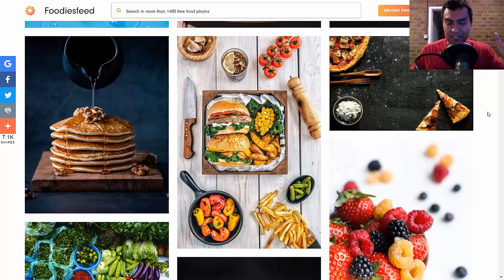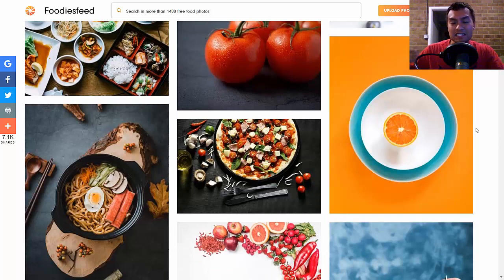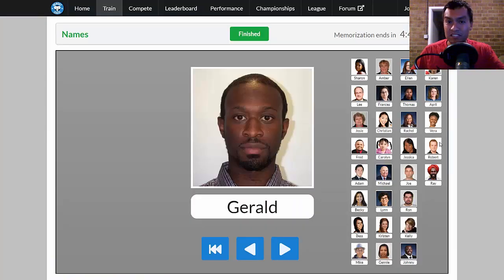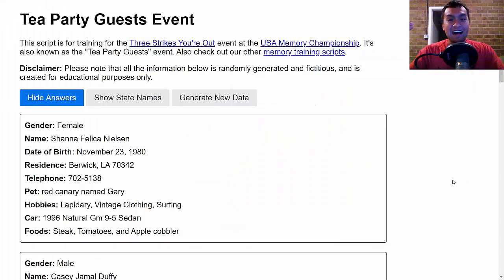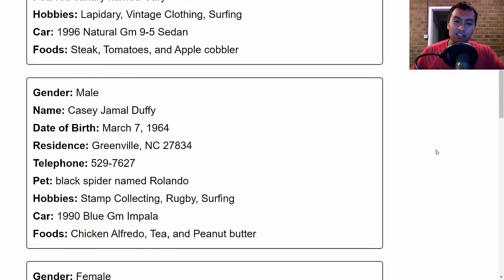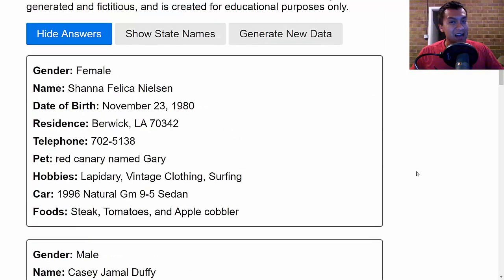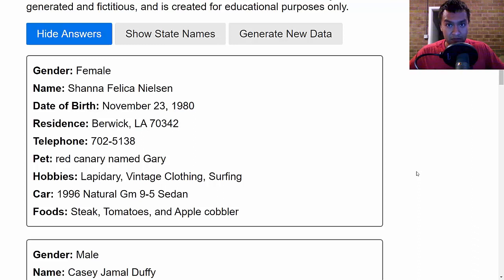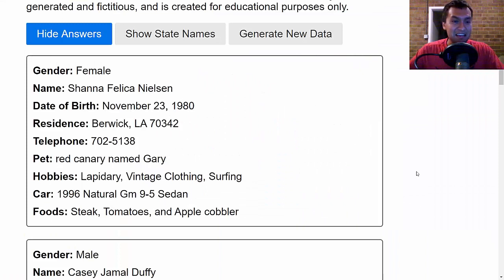Memory Techniques In Daily Life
It turns out I don't use memory techniques in my daily life as much as I would like haha But how do you use memory techniques in your daily life?